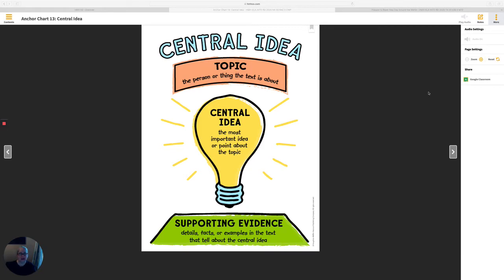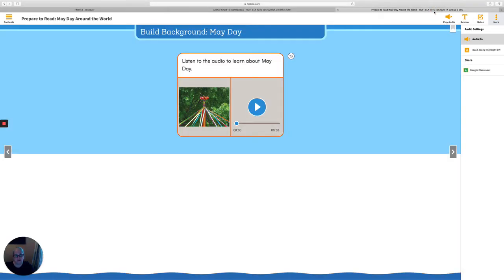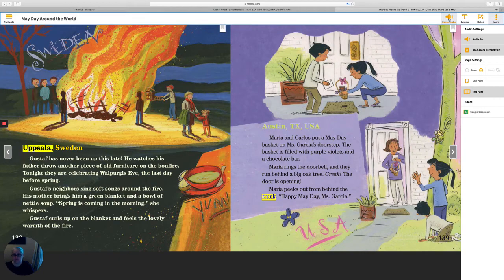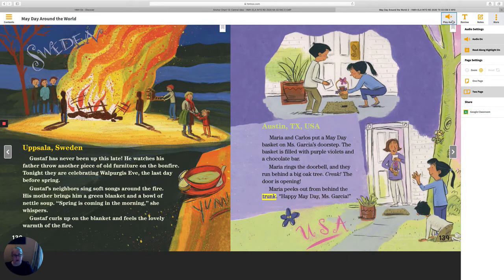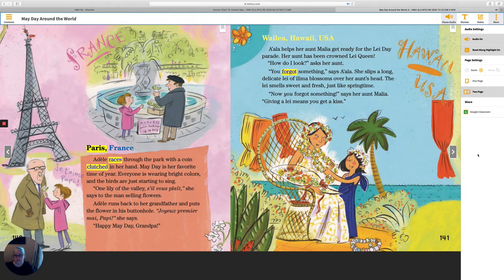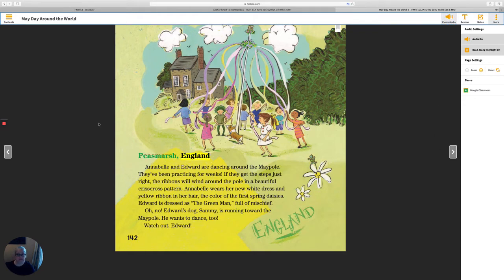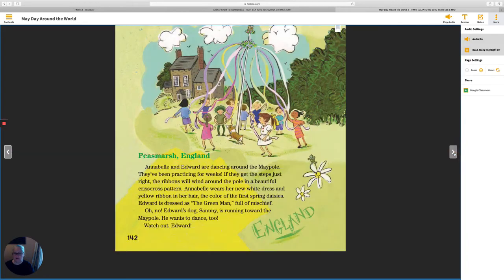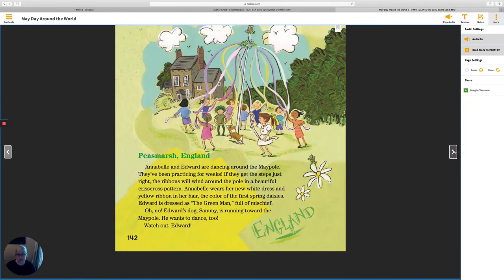Central Idea Lesson Loom video by Mrs Reed